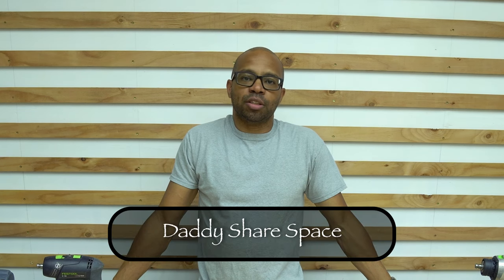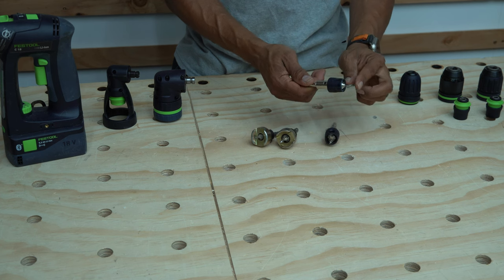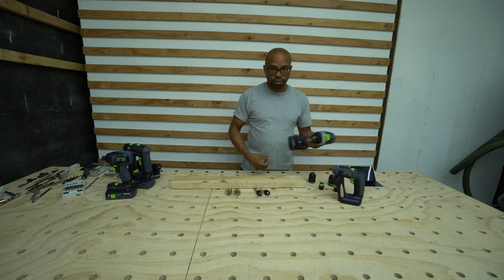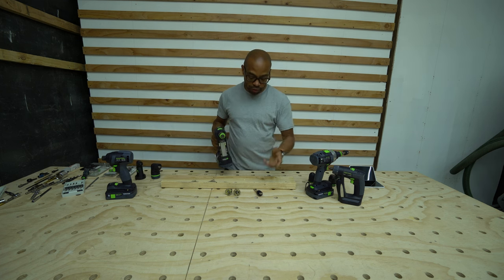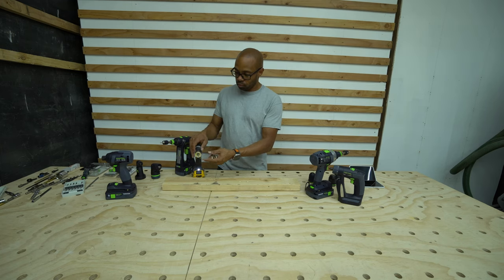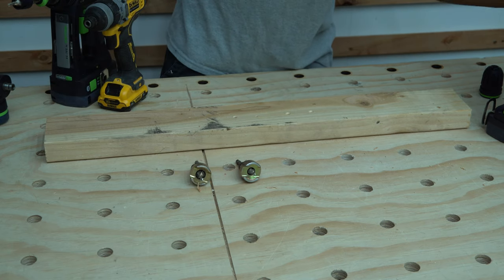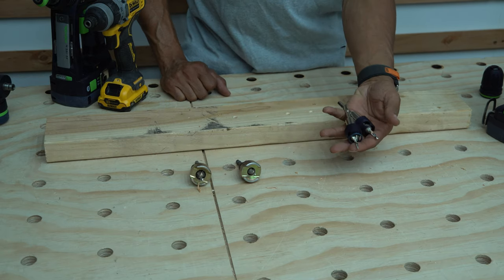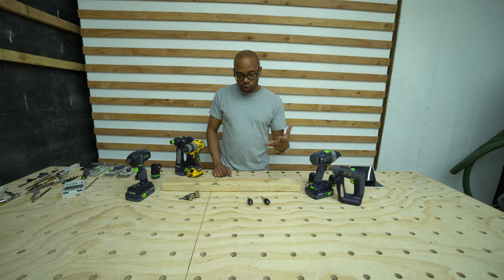Festool Versus Amana Countersinks With Adjustable Depth Stop